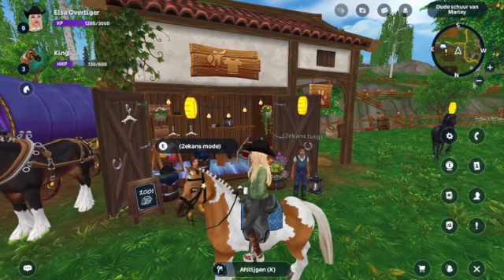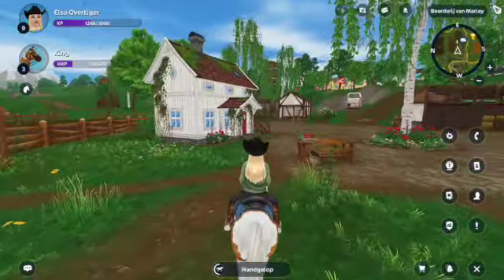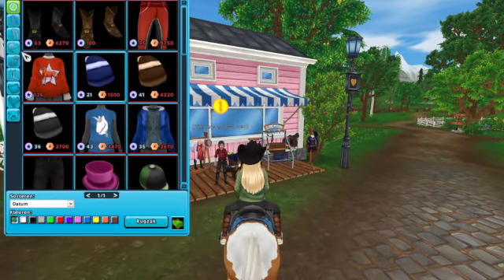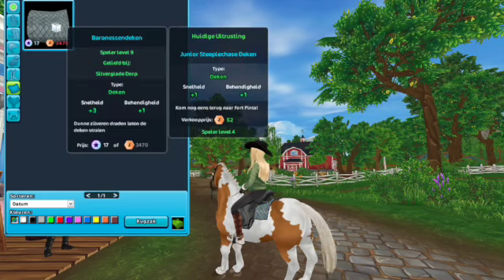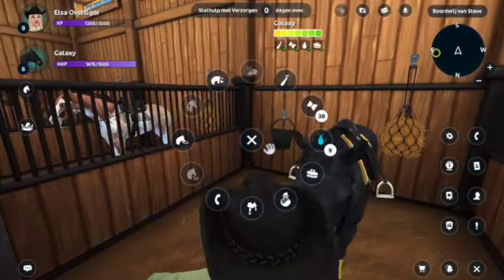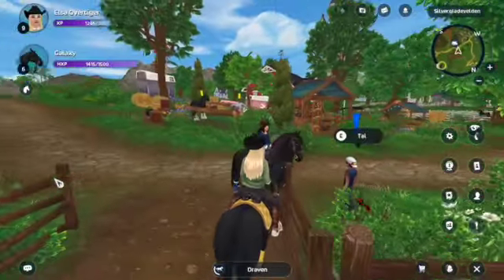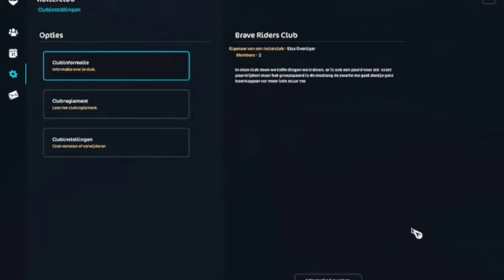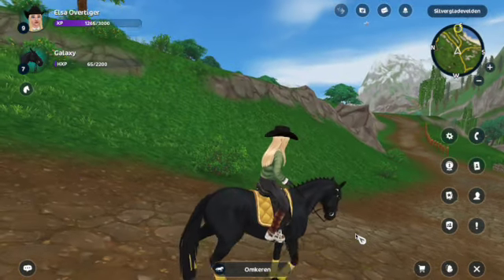star stable video #2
in this video i show you guys some things you may don't now yet